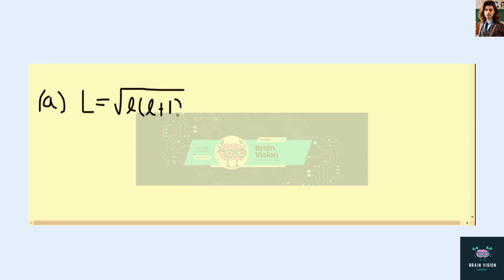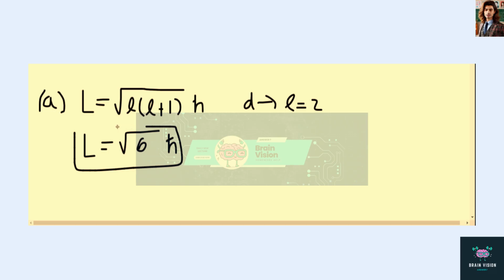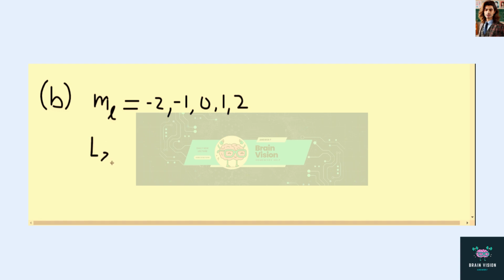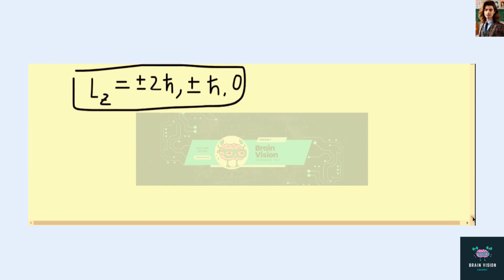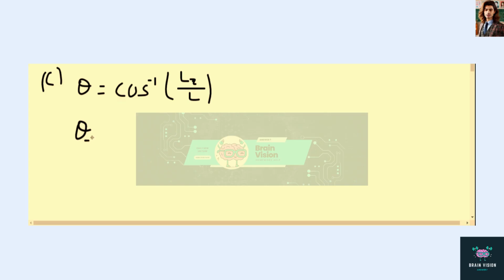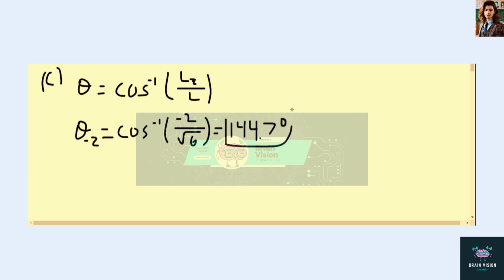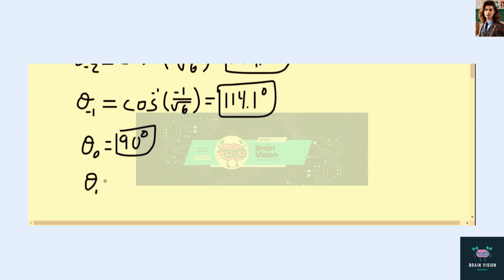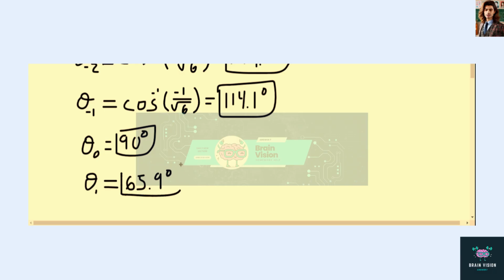Find all possible values of (a) (b) and for a hydrogen atom in a 3 state.